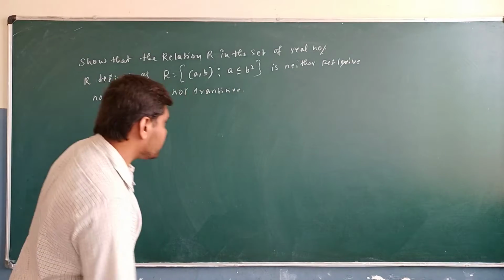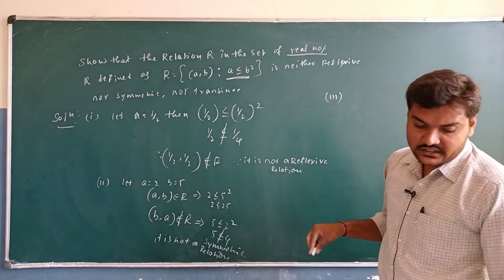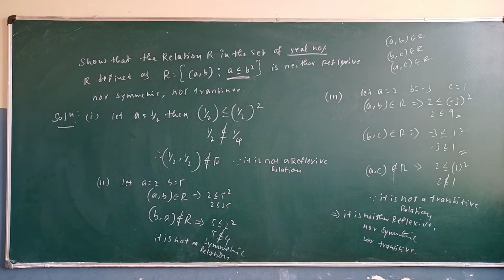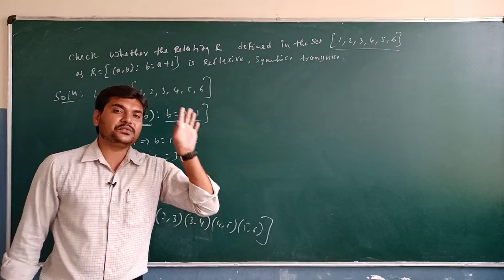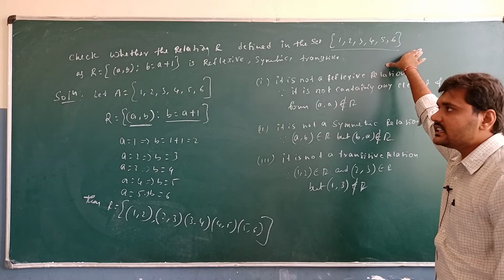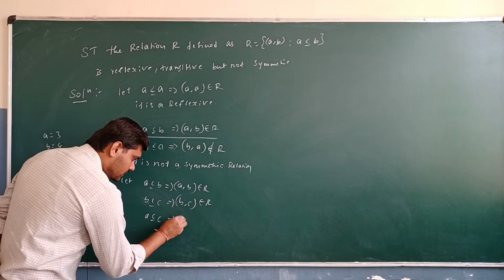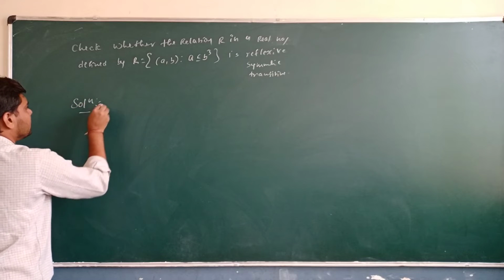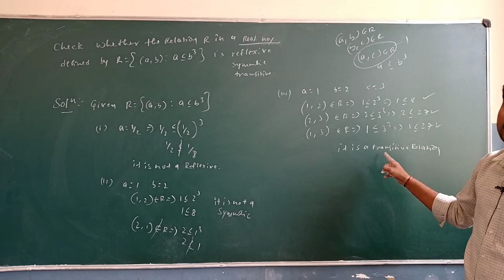2nd PUC MATHEMATICS CHAPTER 1 RELATIONS AND FUNCTIONS LECTURE NO 2 || SHUBHODAYA PU COLLEGE GUBBI